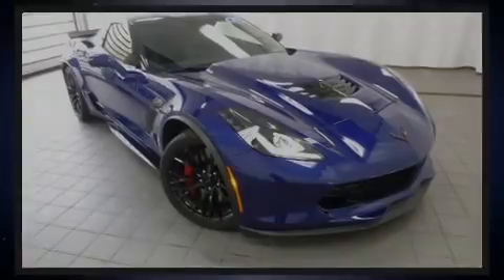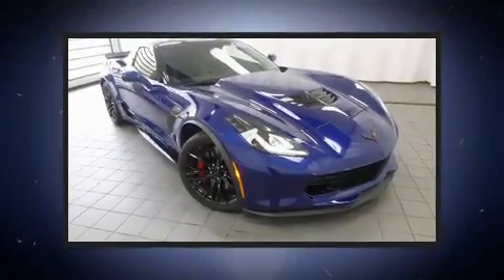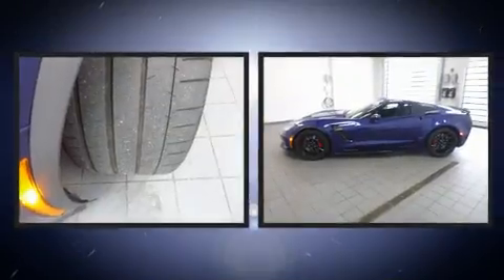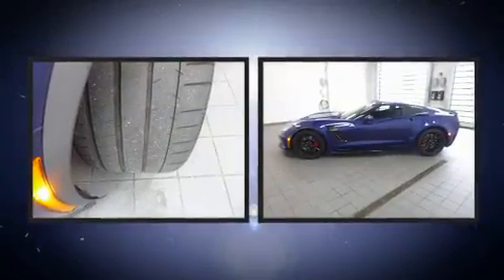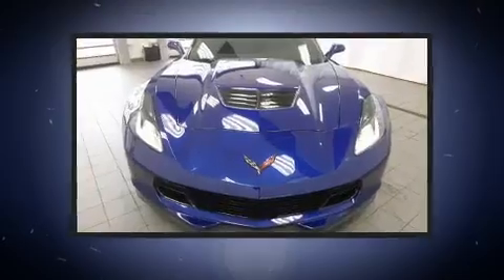2017 Chevrolet Corvette Z06 1LZ in Merriam, KS 66202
Sensibility and practicality define the 2017 Chevrolet Corvette. With fewer than 3,000 miles on the odometer, this vehicle glistens in the crowded performance coupe segment! Chevrolet made sure to keep road-handling and sportiness at the top of it's priority list. Under the hood you'll find an 8 cylinder engine with more than 400 horsepower, providing a smooth and predictable driving experience. Top features include power windows, a tachometer, variably intermittent wipers, a power seat, front bucket seats, tilt and telescoping steering wheel, cruise control, and remote keyless entry. Features such as automatic climate control and leather upholstery prove that economical transportation does not need to be sparsely equipped. The unique heads-up display projects vehicle information onto the windshield, including speed, gear selection and engine speed. Drivers benefit by not having to take their eyes off the road. With high intensity discharge headlights illuminating your path, you'll always appreciate maximum visibility. Chevrolet ensures the safety and security of its passengers with equipment such as: dual front impact airbags with occupant sensing airbag, front side impact airbags, traction control, ignition disabling, onStar, and 4 wheel disc brakes with ABS. For added security, dynamic Stability Control supplements the drivetrain. It also arrives with a Carfax history report, providing you peace of mind with detailed information. Our team is professional, and we offer a no-pressure environment. They'll work with you to find the right vehicle at a price you can afford. We are here to help you.